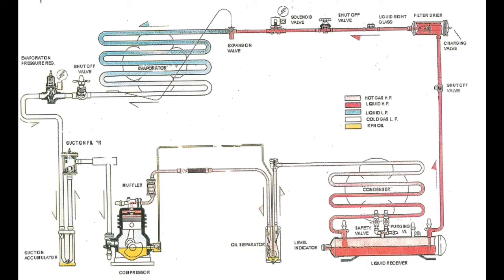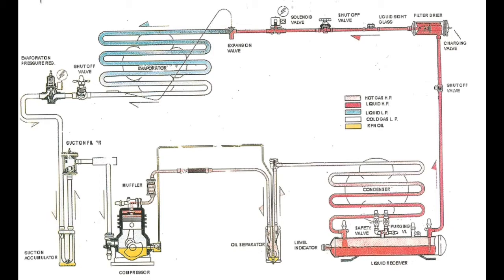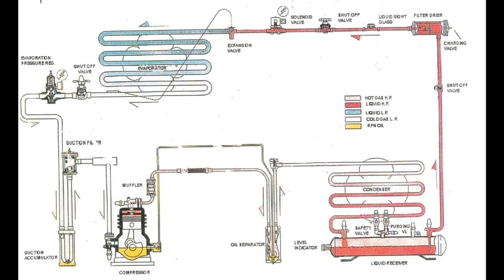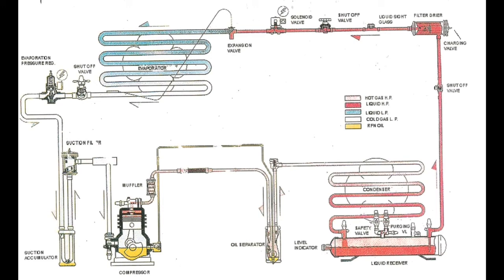| MARINE REFRIGERATION SYSTEM | TAMIL | KARAN DESINGU |